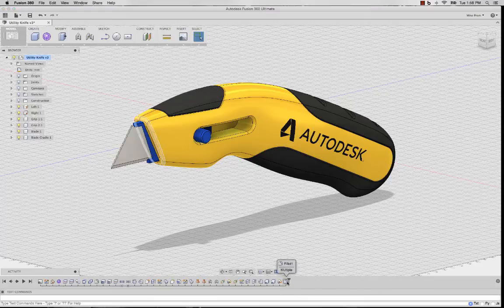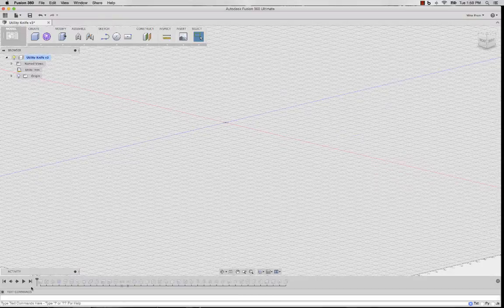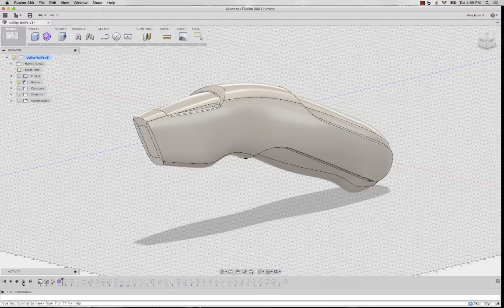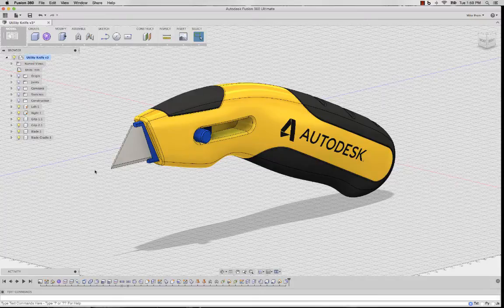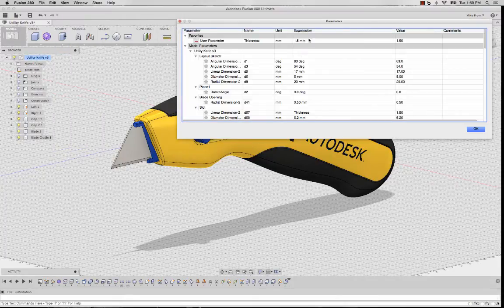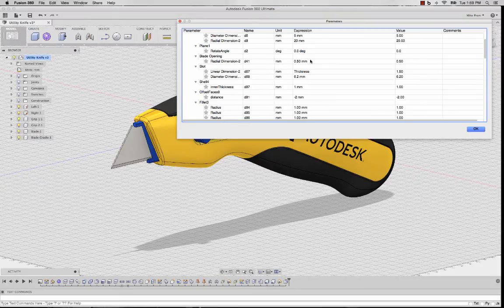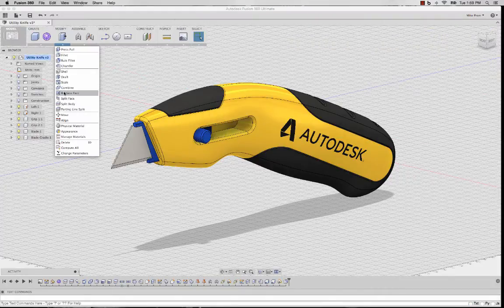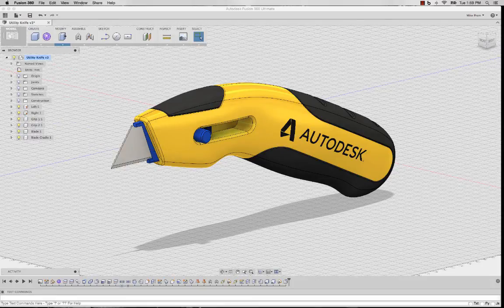BEST PRACTICE: Unexpected model errors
The easiest way to ensure your model has good integrity is to do a Compute All.  Most computes in Fusion are what we would call a minimum compute. We only compute things you are changing and this makes your edits fast. It is possible that in certain circumstances these minimum computes don't catch an error that an edit might cause.  By Computing All you can find dependency issues that can lead to model instability or surprises.  It is a best practice to do "Compute All" before saving your model to make sure there are no errors or warnings.